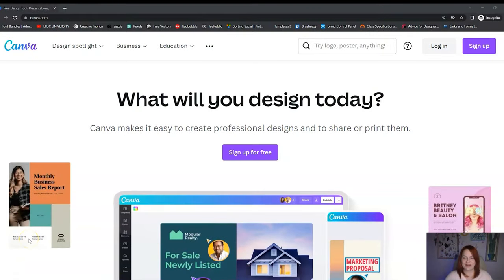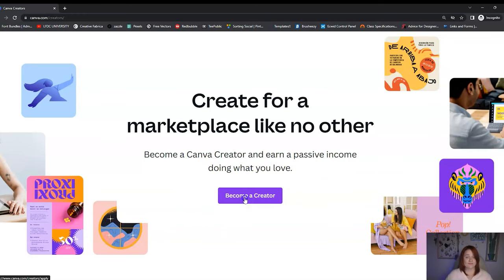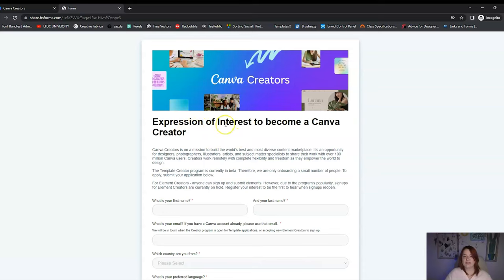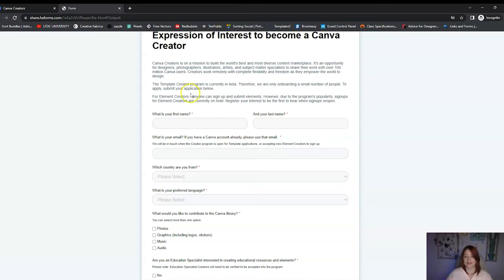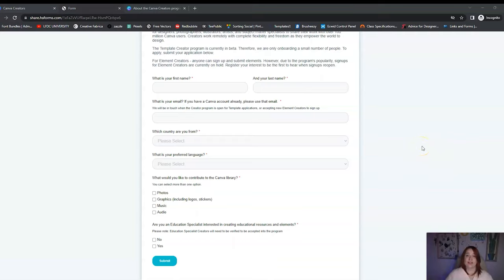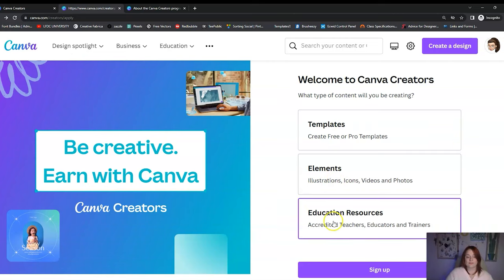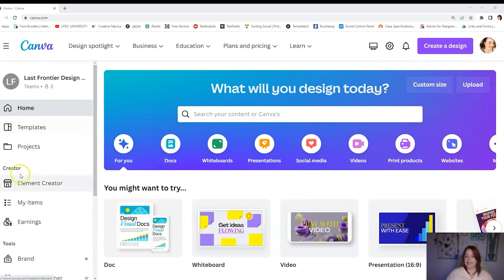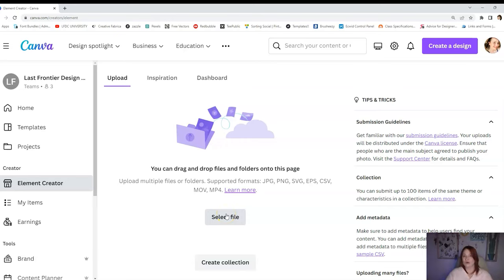Sell your Designs ON CANVA! Canva Contributor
Many people use Canva to create AMAZING designs, but did  you know that you can also SELL your designs on the Canva Platform?